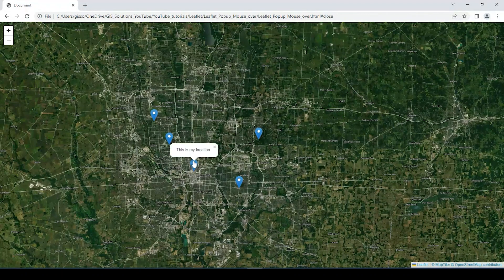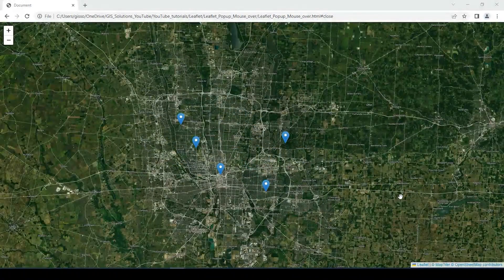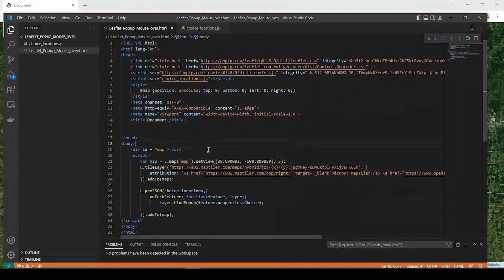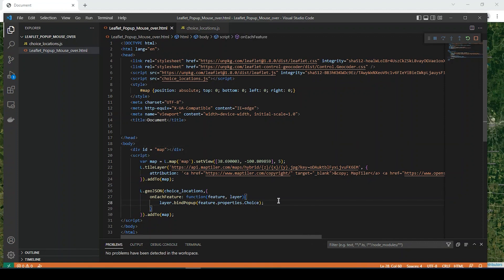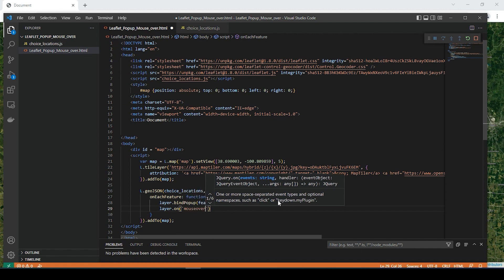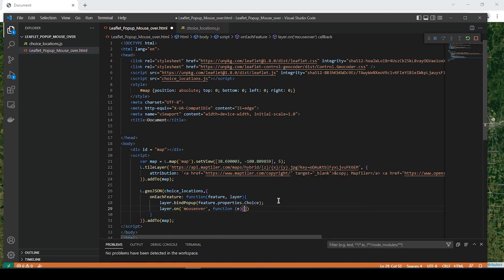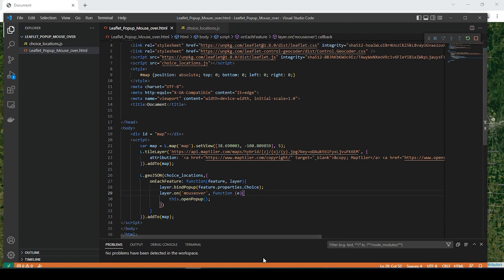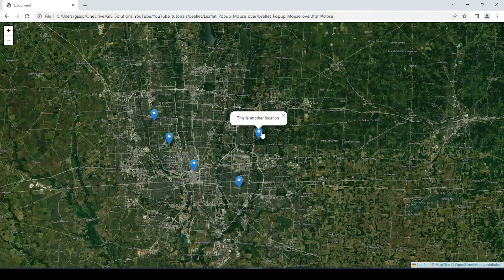Leaflet Mouseover Popup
In this tutorial, we'll create the Leaflet Mouseover Popup event.  I created a video where we used the Popup on Click event and we simply added the Mouseover Popup event to it.  I'll leave a link to that video below: